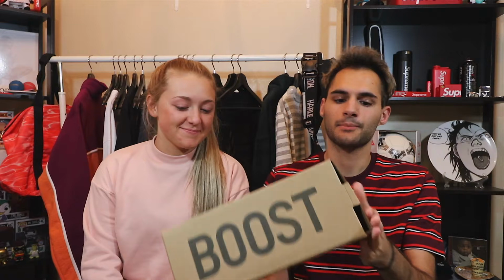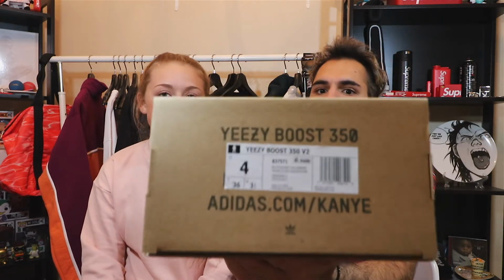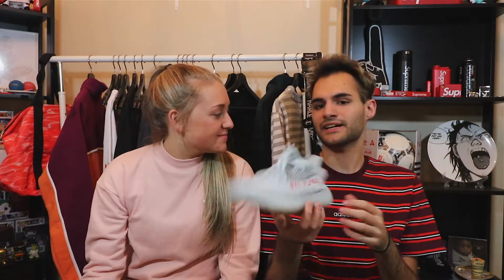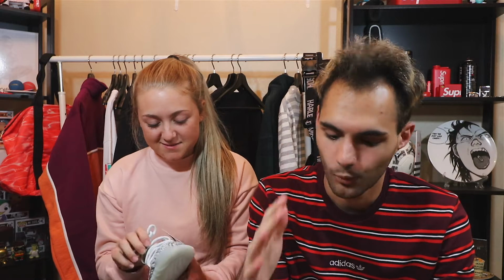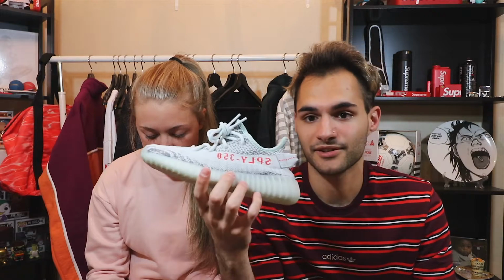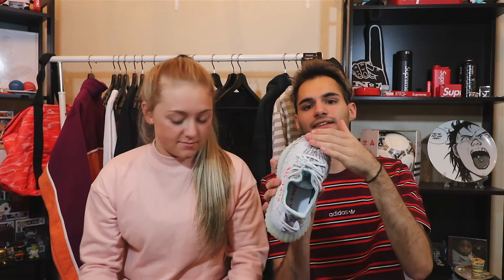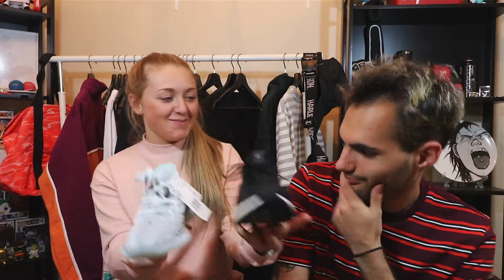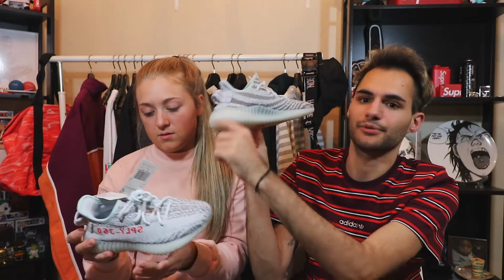YEEZY 350 BLUE TINT UNBOXING WITH GIRLFRIEND!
Finally brining you freshly recorded videos! My girlfriend recently picked up the new Yeezy 350 Blue Tints so I figured I'd make an unboxing with her since you guys have been requesting more videos with guests! I want to really grow the channel and step up my video game so hopefully you can see a difference in the content! Also, please let me know if you would want me to start vlogging!

Everything Picked Up In this Video:
Yeezy 350 "Blue Tint"

Everything Used In This Video:
Canon 80D
Wide Angle Lens (Bundle)